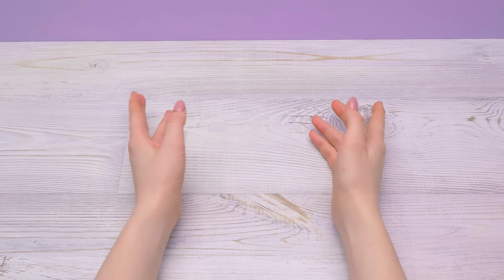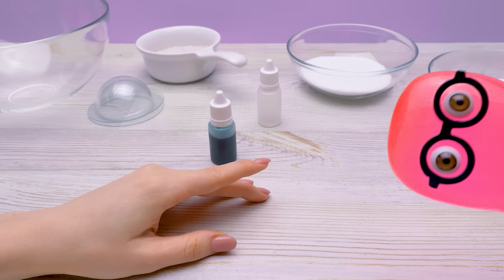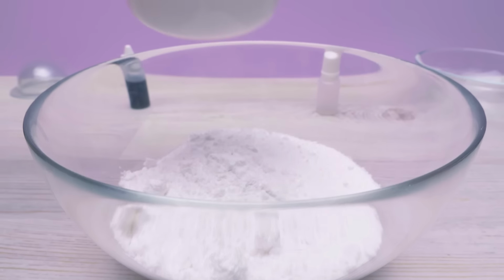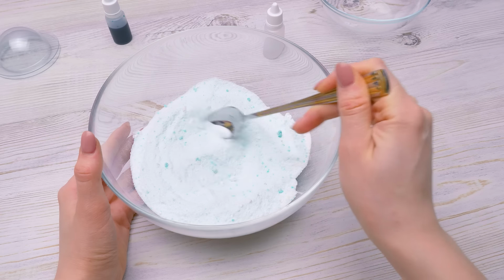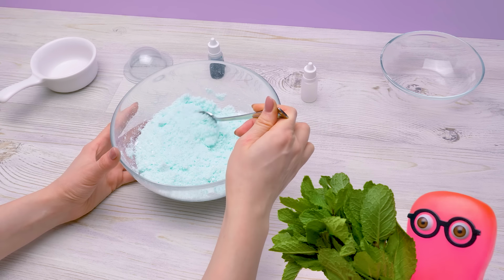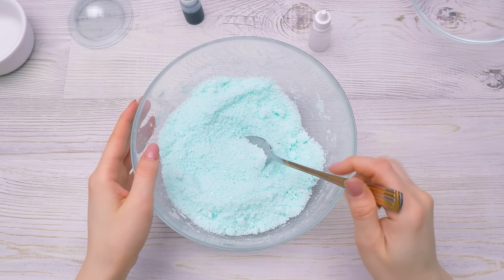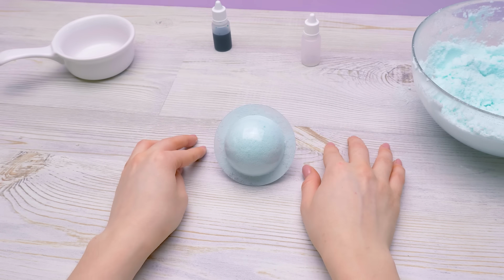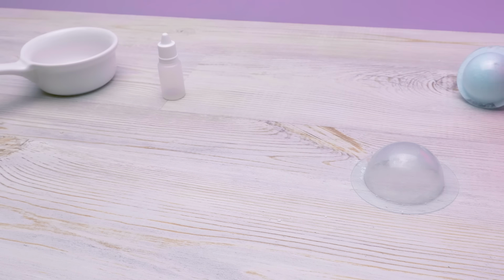The One Thing To Make Your Bath FIZZING AWESOME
Is it pink Shrek or a slime ogre? It's not that Slime Sam doesn't like baths, it's just so much fun to play when you are covered in dirt! In this new video Sam's pet human Sue makes amazing bath bombs for a dirty slime but she forgets one little thing... Watch the video to see all the  pitfalls of making the bath bombs at home!

OPENING THEME
Title: Cuckoo